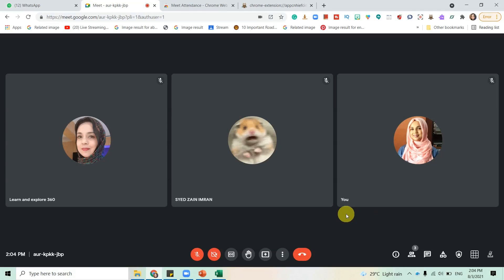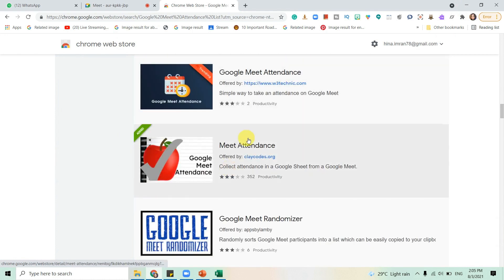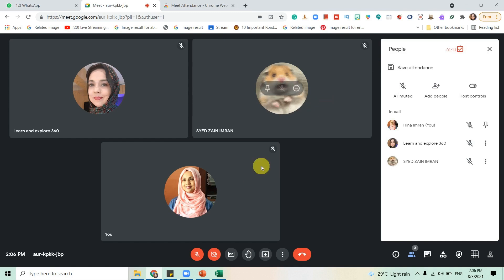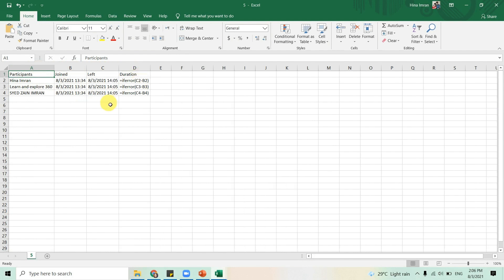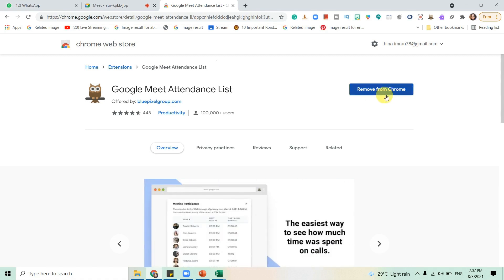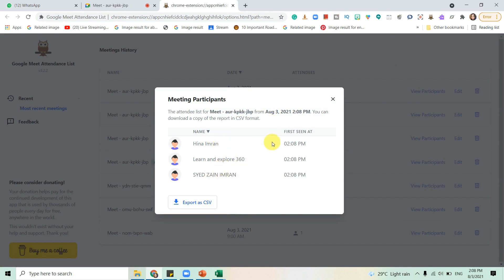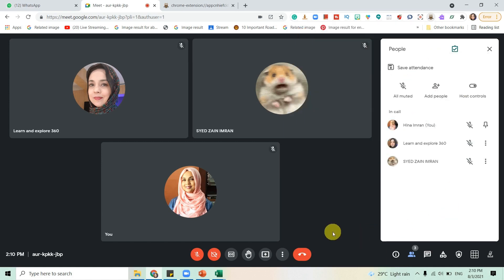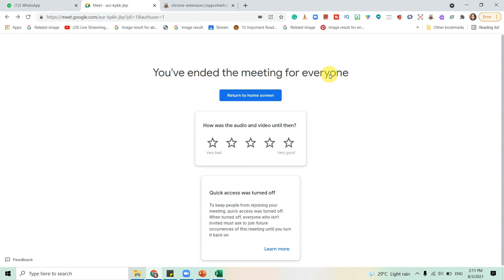How to take Attendance in Google Meet| The (New) Attendance Extension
How to Download Students Attendance on Google Meet After Online Class. In this video, you will learn about Meet Attendance, two brilliant extensions that will enable you to take attendance of your students and see when they've joined or left the Meet.

Let's keep ourselves entertained, distracted, and productive during this period of time. 💚
This is Hina Imran. I am a teacher by profession, photographer by passion, foodaholic by nature, and cannot just sit idle!
// NEED MORE FULL LESSONS TO WATCH? 👁👁
PLUS MATH, DIY AND EDUCATIONAL ACTIVITIES.

 I hope to be with you for a positive approach, let's collaborate and make this place a place where everyone gains!